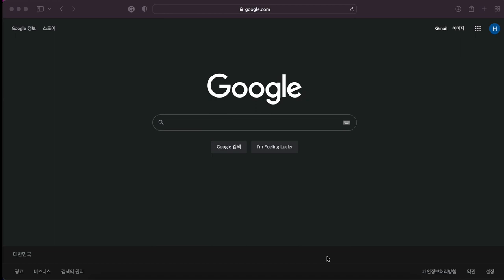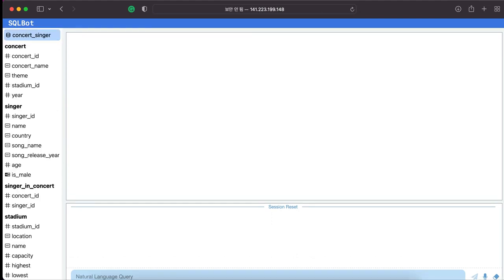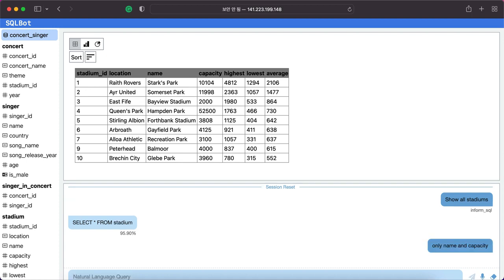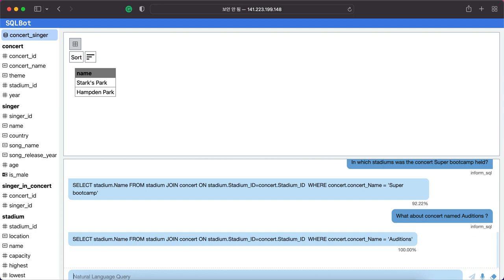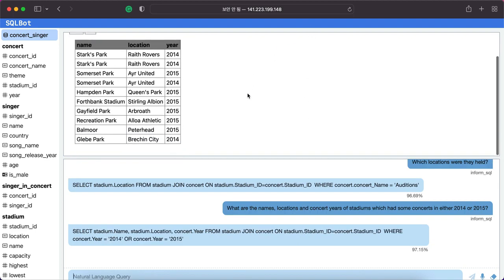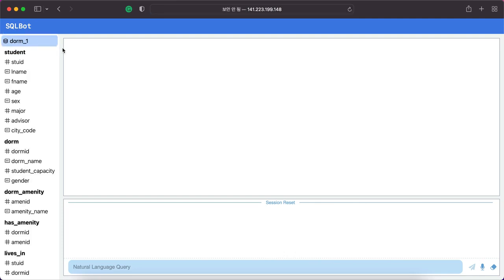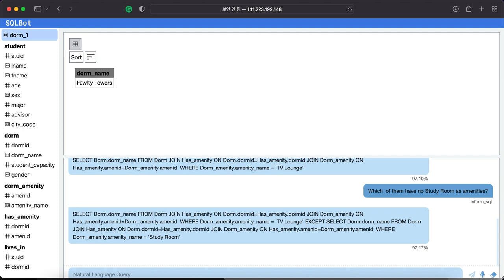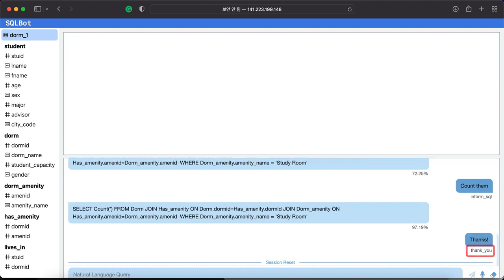SQLBot Demo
This is the demo video of SQLBot developed by DBLab at POSTECH.